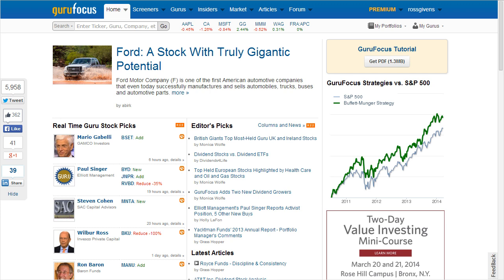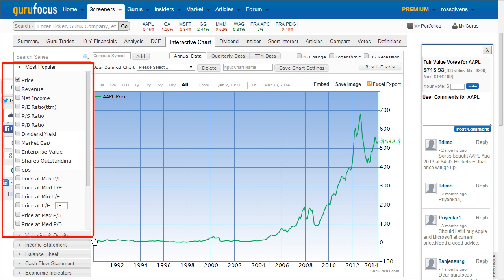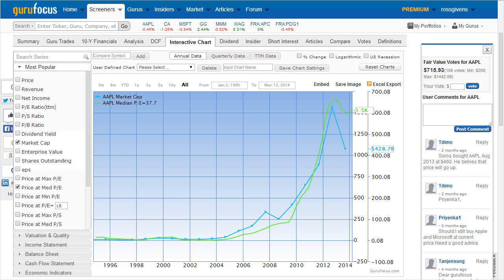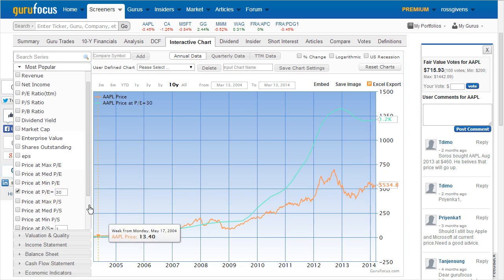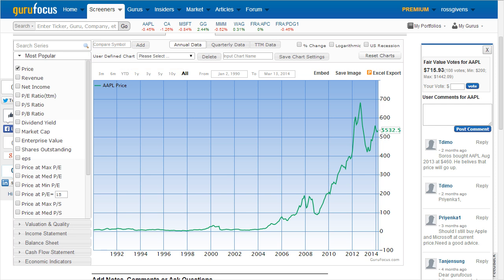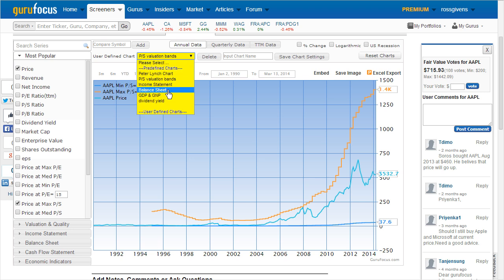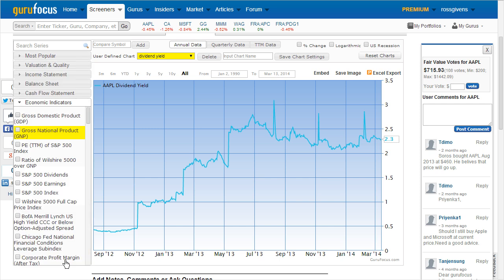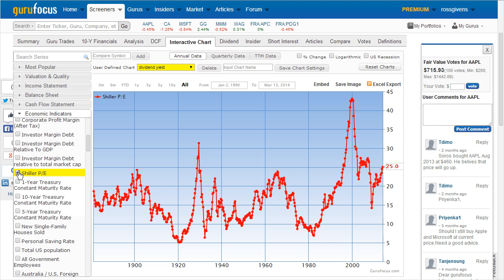Interactive Charts tutorial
GuruFocus Interactive Charts allows you to check historical valuations, fundamental data of companies.